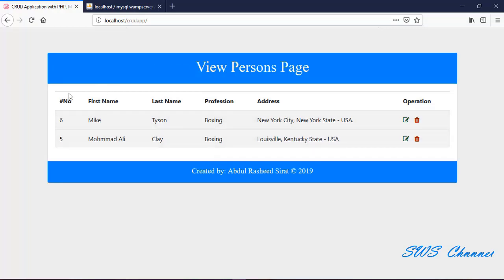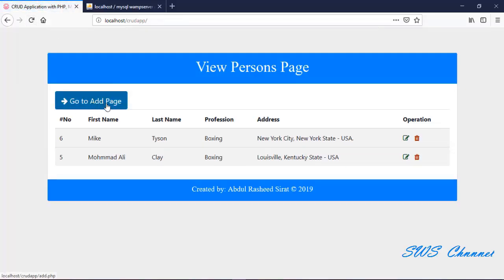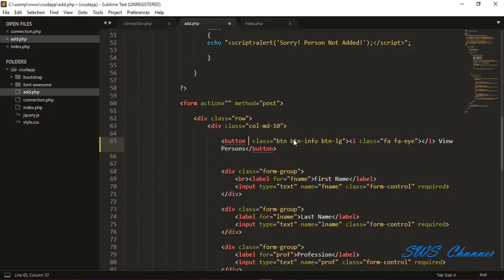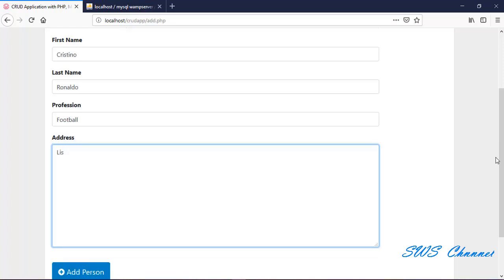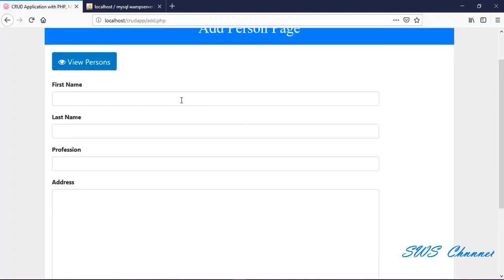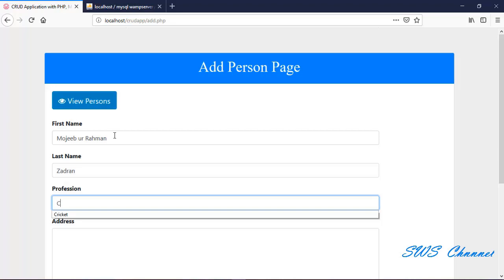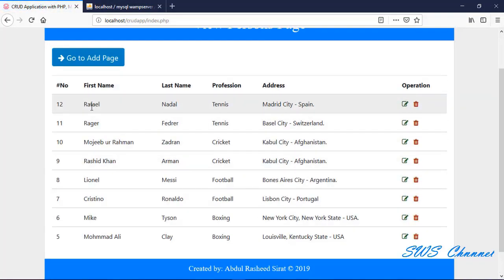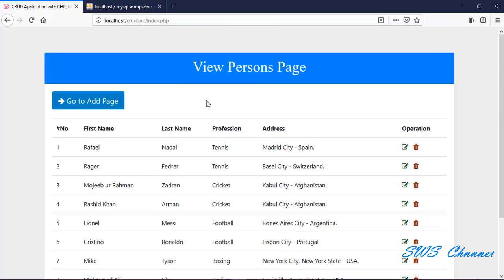PHP CRUD with MySQL & Bootstrap | Select & Display Data from Database Part 03 Section 2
In this video you will see how to work CRUD application in PHP & MySQL & Bootstrap and we will select & display data from database.
we will add more records in crud application for displaying.